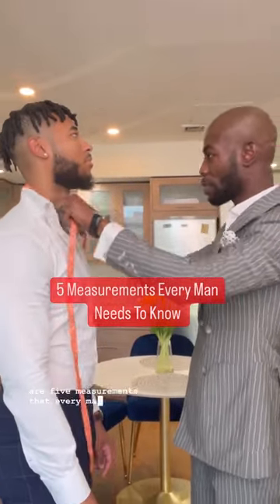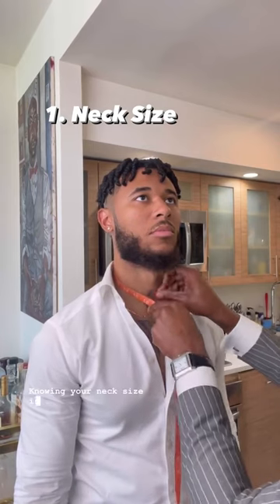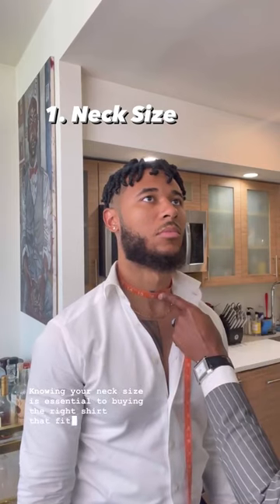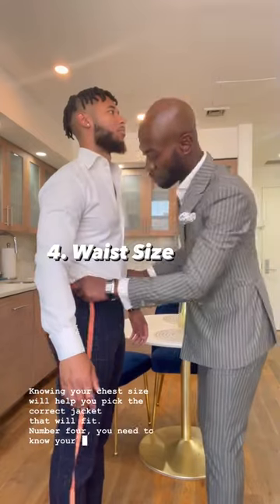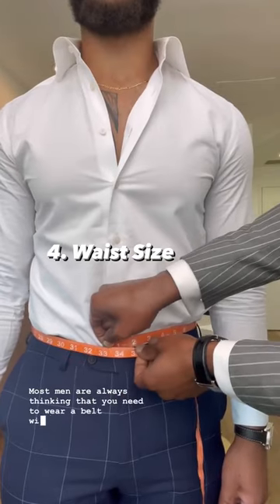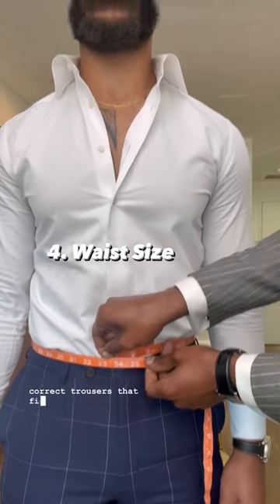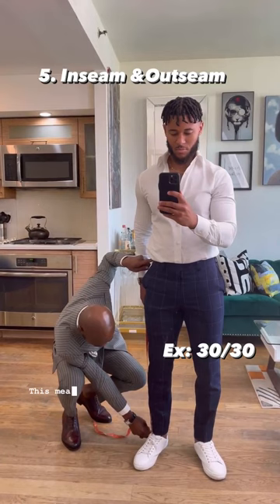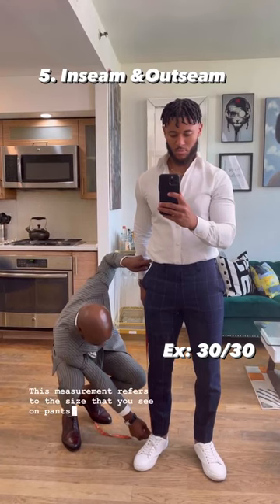5 MEASUREMENTS EVERY MAN NEEDS TO KNOW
5 MEASUREMENTS EVERY MAN NEEDS TO KNOW

Follow @infashionmen
Follow @infashionmen
Follow @infashionmen

Credit - @treybryantstyle

If you know the correct measurements of your body this will make it much easier to buy the right fitting clothes. You guys know that the fit matters so much when it comes to style. Was this helpful? If so please share with a friend to help them as well 🙏